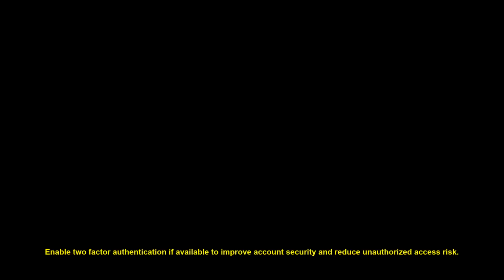How to login to Trello board for design sprints - Easy Tutorial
Welcome to our easy tutorial on how to login to your Trello board for design sprints! Whether you're a beginner or just need a quick refresher, this step-by-step guide will help you navigate the Trello interface and get started with your design sprints efficiently. Learn tips and tricks to optimize your workflow and collaborate effectively with your team.